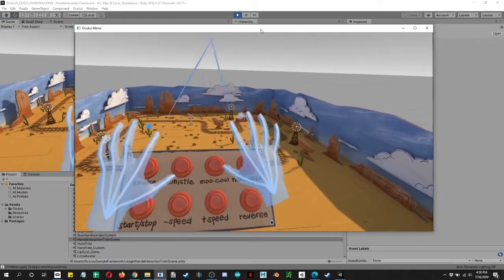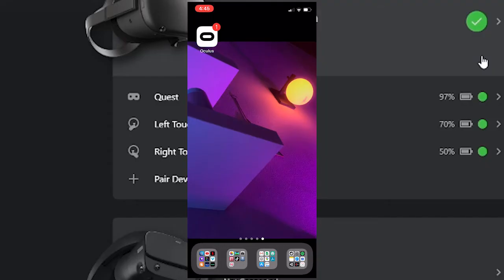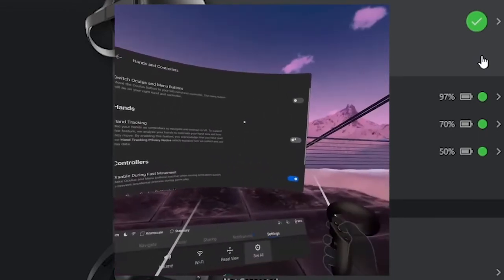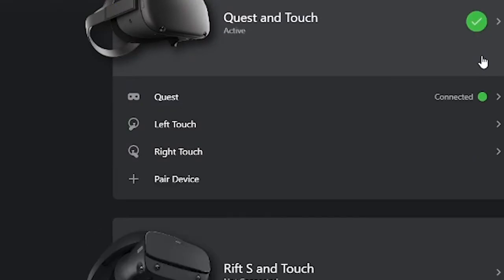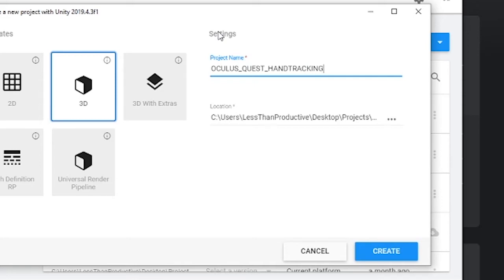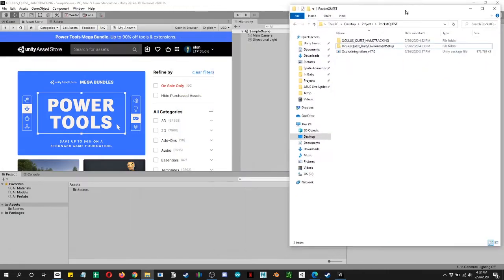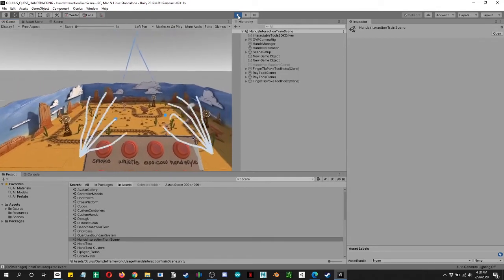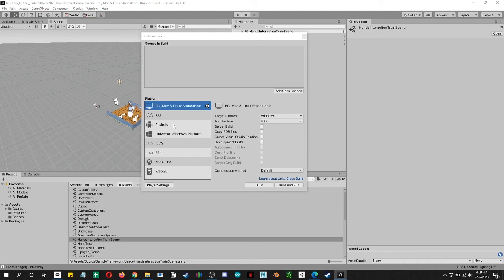Unity Quest Editor Handtracking with Oculus Link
This is a comprehensive tutorial covering how to use Oculus Quest in the Unity Editor using Oculus Link.

NOTE: This tutorial does NOT show how to deploy to Android nor does it show the correct Build Settings for Android build. That being said. Good Luck!

Link Cable

Getting Started

Hand Tracking Guide

Unity Integration Archive